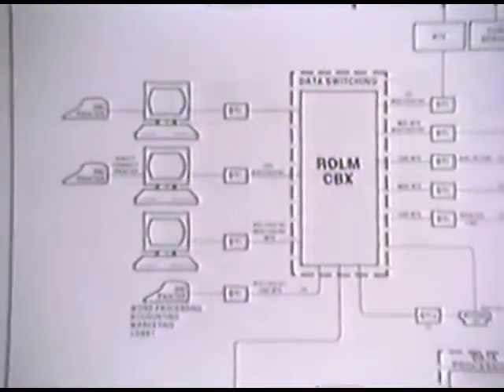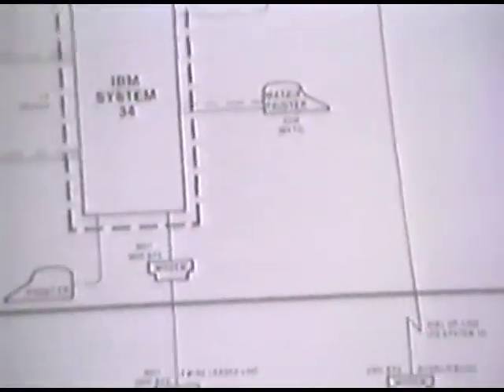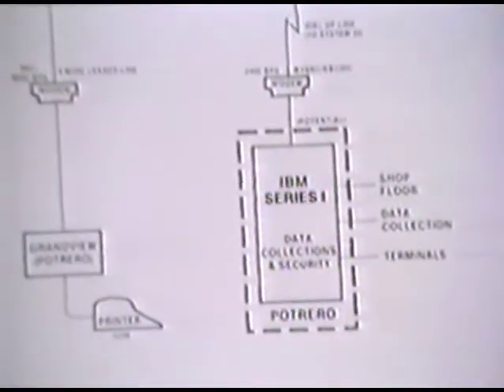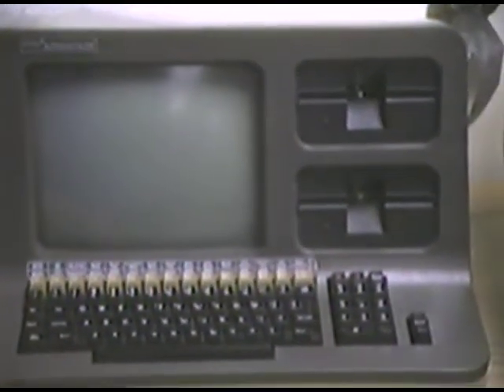Dolby Labs 731 Sansome